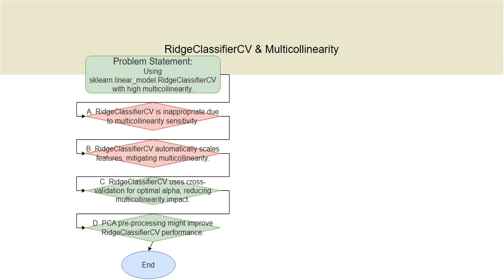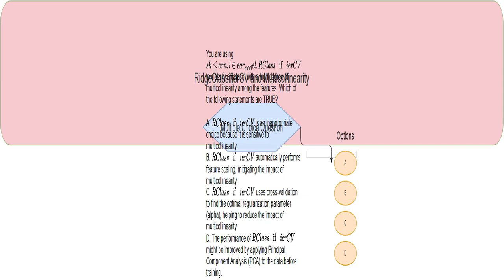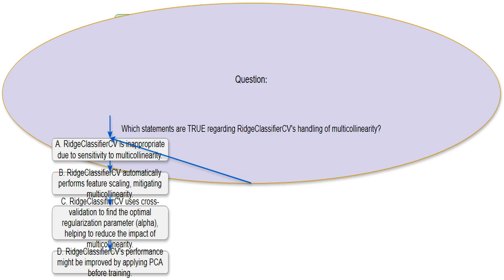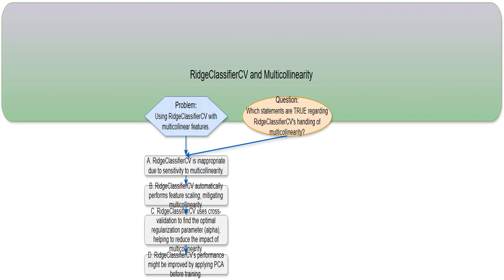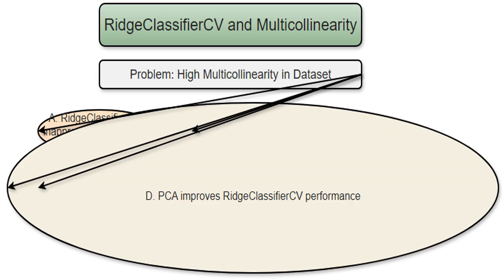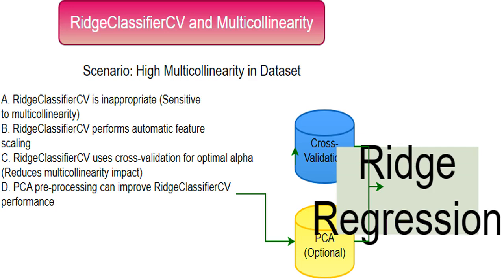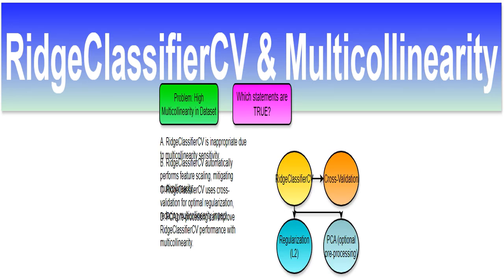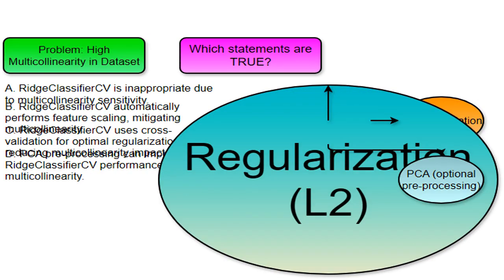Linearmodel RidgeClassifierCV 1